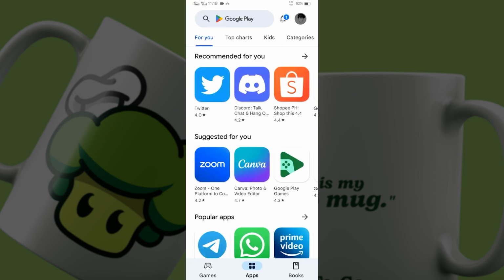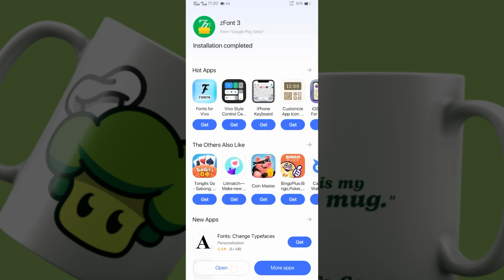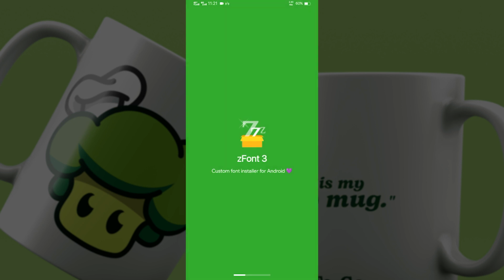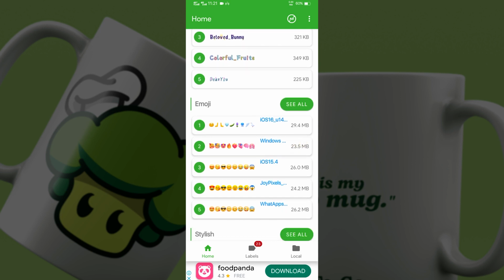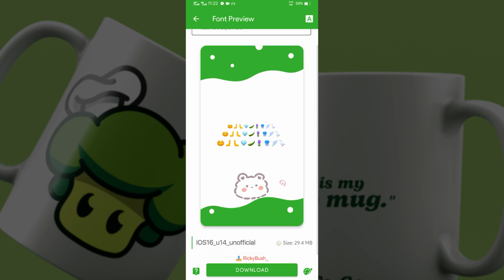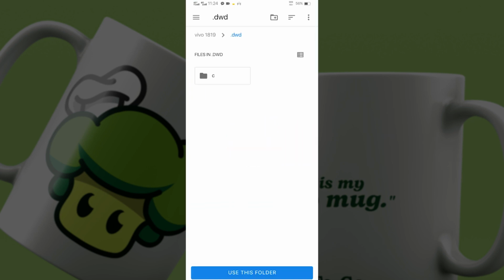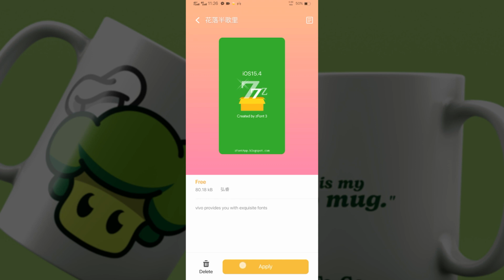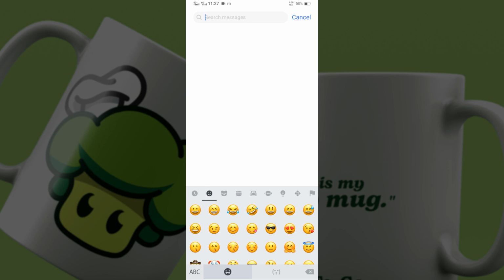How To Use New Emojis On Android (Quick and Easy Steps)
This guide will teach you how to use new emojis on Android. After watching the tutorial, you will understand how to get new emojis on Android keyboard.